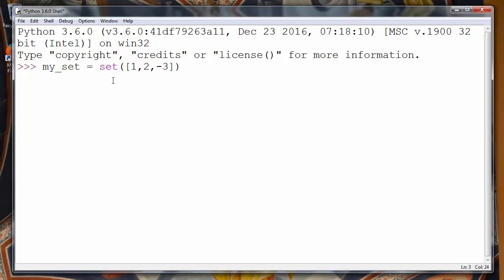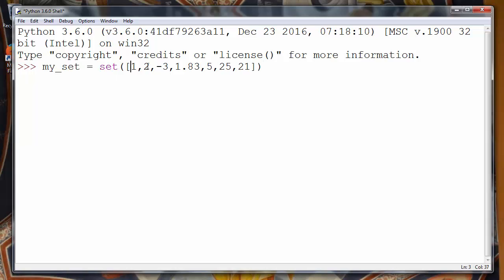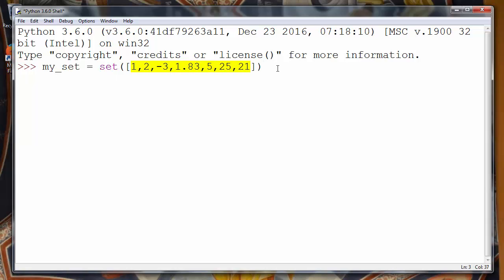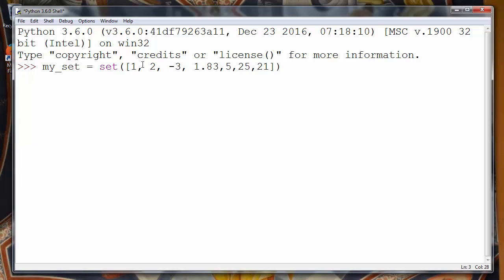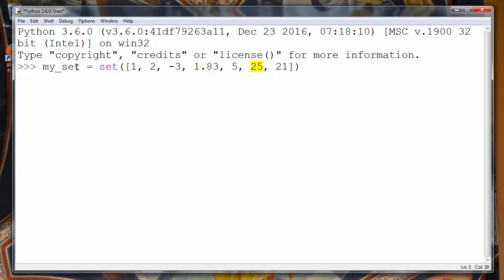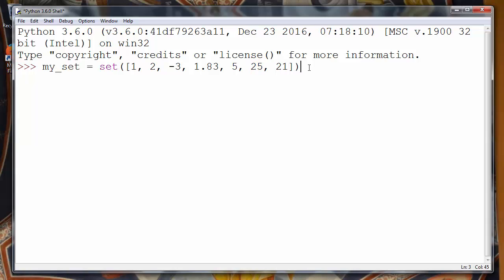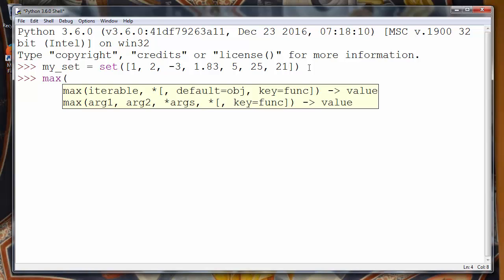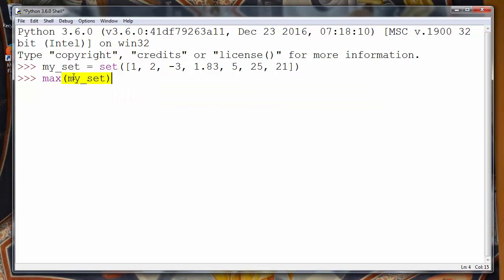How to Get the Maximum value of a Set in Python programming language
Hi again.
In this lesson we're going to talk about that how to get the maximum value of a set in python programming language by using max() method.